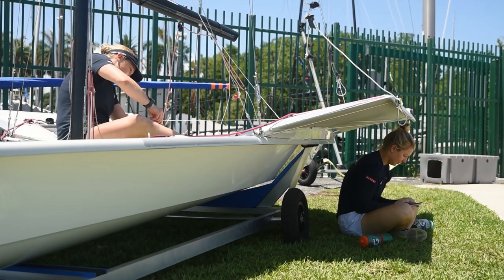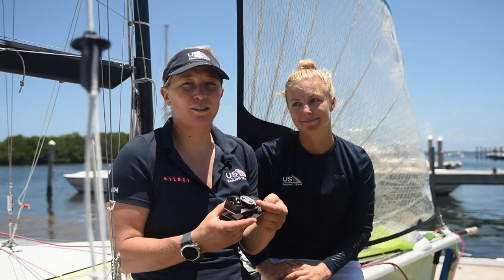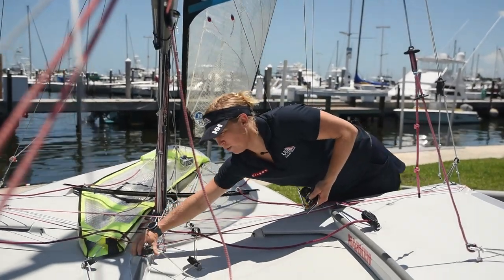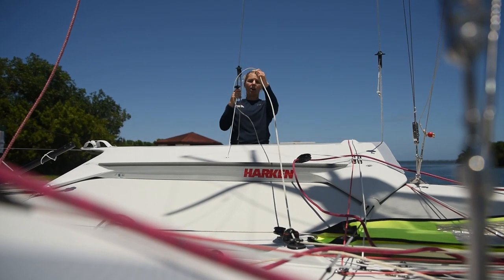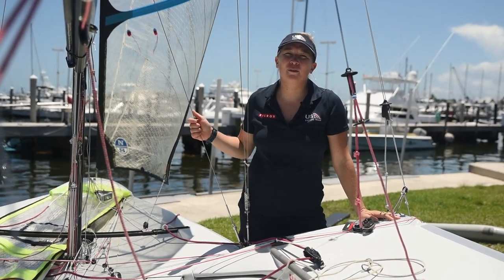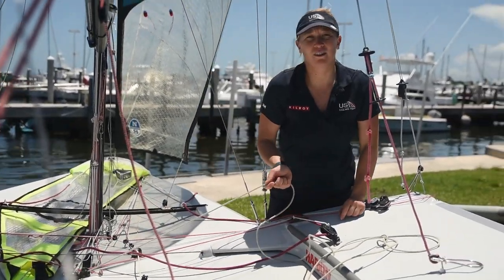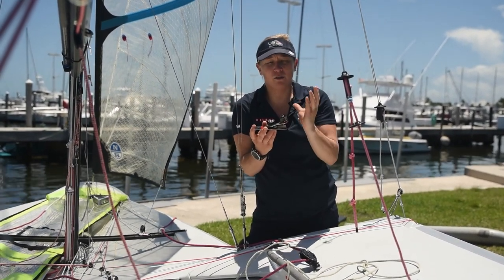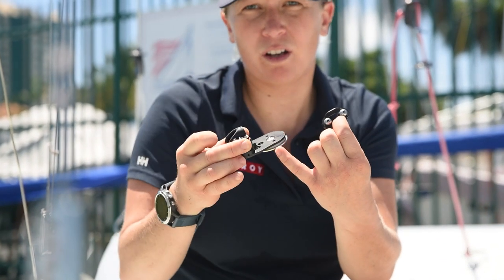Innovation At The Front: New Harken 49erFX Jib Cleat with Olympians Stephanie Roble & Maggie Shea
Every quad, Cup, round-the-world race, and major world championship, Harken is listening — We’re on the docks chatting with the athletes about what’s working and what’s not. We want to know: How are the systems performing and underperforming? We ask smart sailors, and we listen.

Sometimes the improvements we find are major. Sometimes they’re tiny. But when you’re At The Front like Stephanie Roble & Maggie Shea, those 1% or 2% performance gains can mean all the difference. So we keep chasing them.

At a recent 49erFX World Championship, we were walking through the boat park and caught up with Steph and Maggie. They showed us a frustrating jib sheet cleat. We listened and went to work chasing those small gains. So we made the new Harken 9051 Adjustable Angle Swivel Cam Base. It’s just a tiny piece of equipment, but it’ll be one less thing for teams to worry about when aiming for the podium in Tokyo.

What exactly is a Blockhead? If you are totally obsessed with how to rig, sail, and maintain your boat, you might already be one! The Harken Blockheads website is filled with hundreds of tips and videos to help you learn more about sailing. The club is free and young sailors get free stuff right away -- Join Blockheads